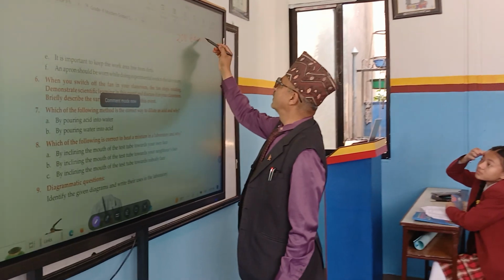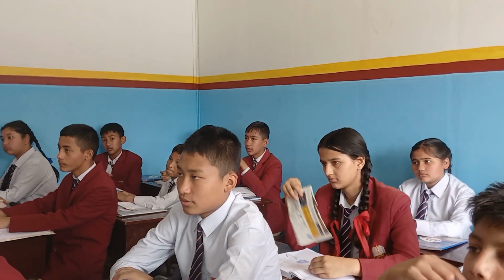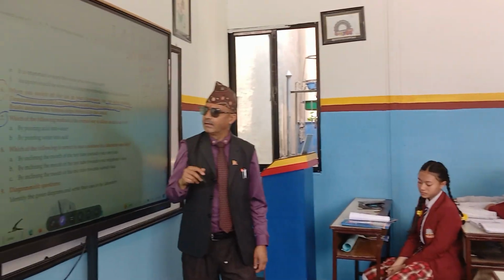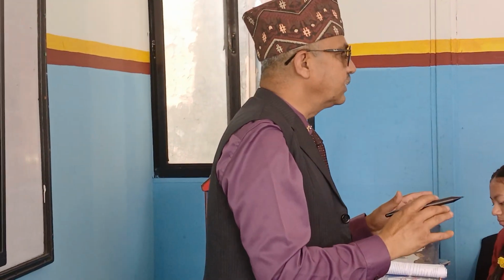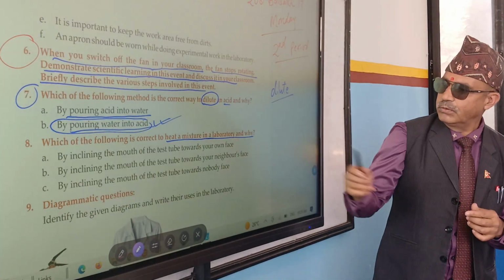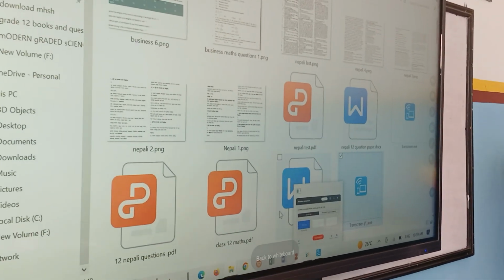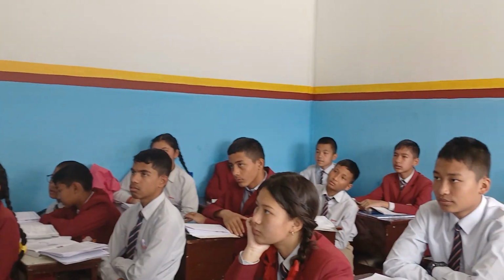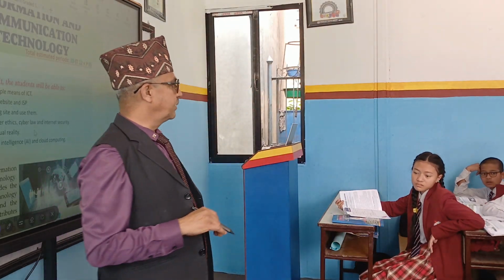Class 8 Scientific learning on 17th Baishakh 2081, Monday